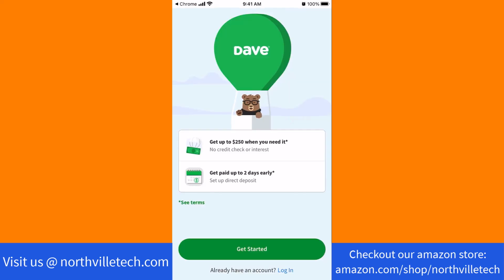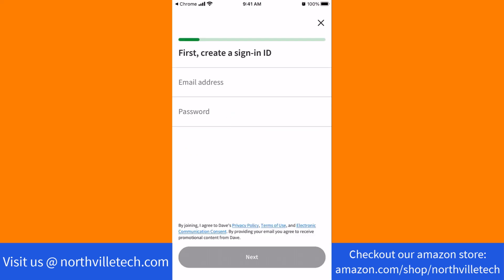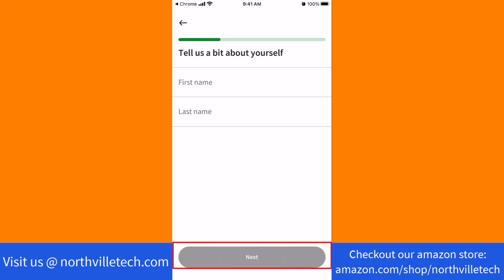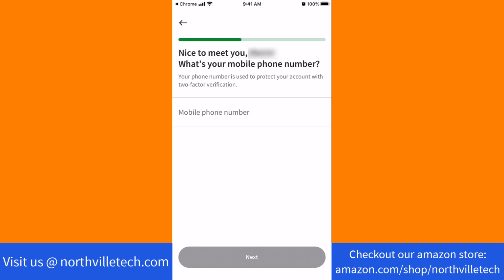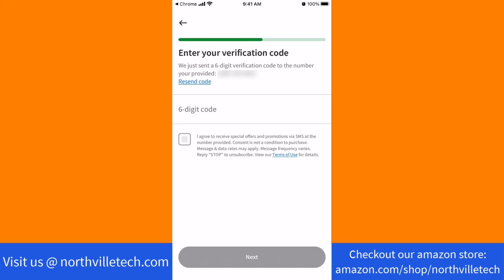Dave - Sign Up Tutorial (Get $15 Bonus)